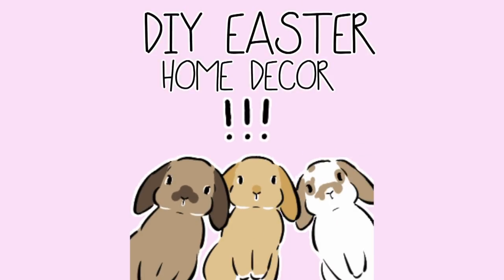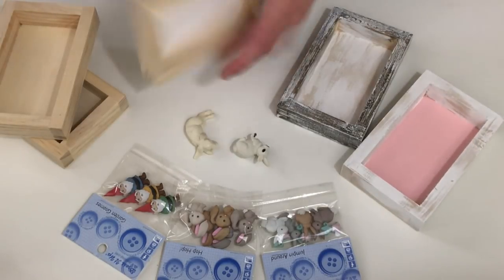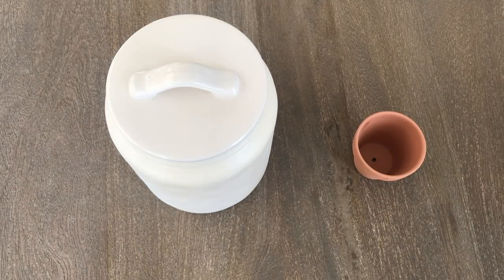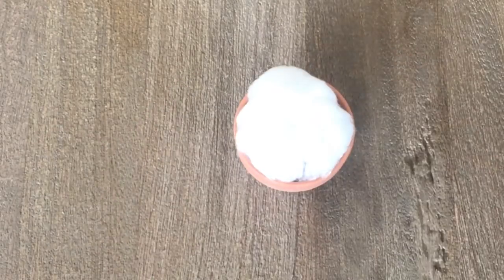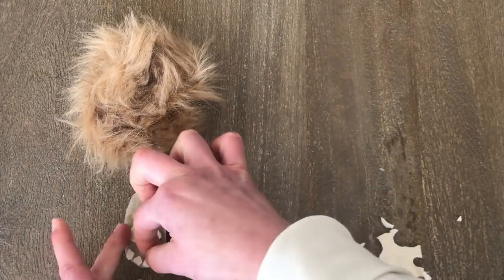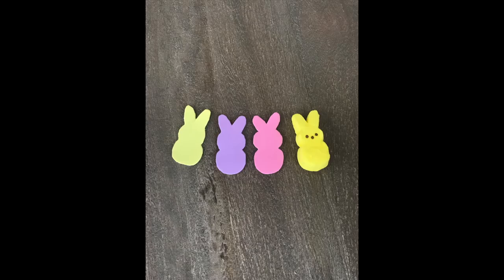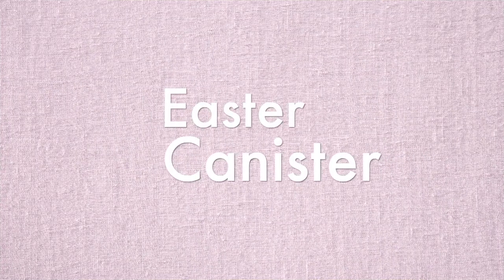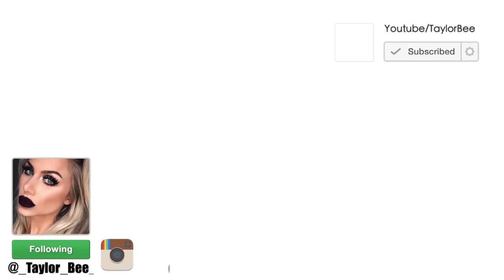EASY DIY EASTER & SPRING HOME DECOR | Beeisforbeeauty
This video is about EASY DIY EASTER AND SPRING CRAFTS AND HOME DECOR! These are some simple and fun ways to add seasonal and holiday decor to your home on a buget!

EVERYTHING MENTIONED AND MORE:

- Flamingo buttons:

- garden gnome buttons:

- cute baby barn animal buttons:

- pineapple and watermelon buttons:

- pigs and bunnies figurines:

- seashell buttons:

- Nativity buttons:

- cute cow buttons:

- cute bunny buttons:

- felt and pompom bundle:

- pastel pompoms:

- pastel felt sheets:

- small wood frames:

- wood square plaque frame:

- foam sheets:

- chalk paint:

- hot glue gun:

- ceramic food canister:

- set of three farmhouse canisters:

- flower crown bunny:

- Watercolor floral sticker:

- bunny treats:

- Jelly beans and peeps:

- hoppy Easter:

- cute pink bow bunny face:

- hanging with my peeps:

- spring heart decal:

- Easter Decal Set:

- jelly beans:

- watercolor floral crown bunnies:

- white and black enamel canisters:

- canister set white with beaded detail:

- Wood Easter Theme signs:

- bunny face happy doing canister:

- bunny ear canister:

- bunny cupcake stand:

- bunny serve tray:

- egg cups:

- round metal and wood two tiered tray:

-Birch wood rustic three tier:

-industrial tiered tray:

- farmhouse wreath: